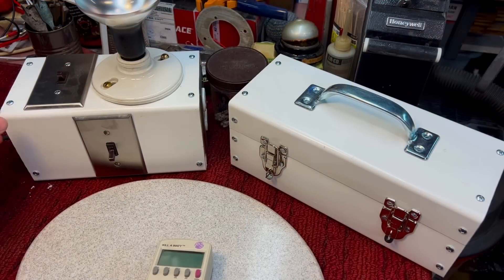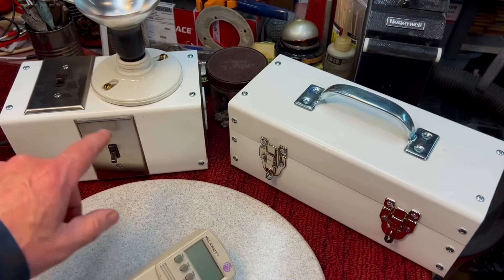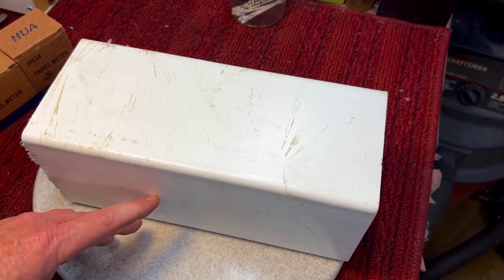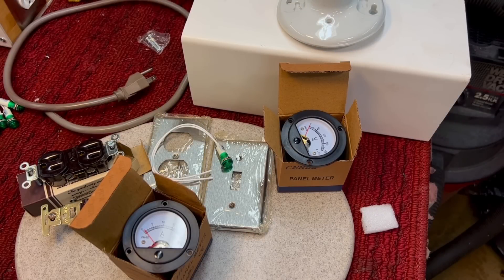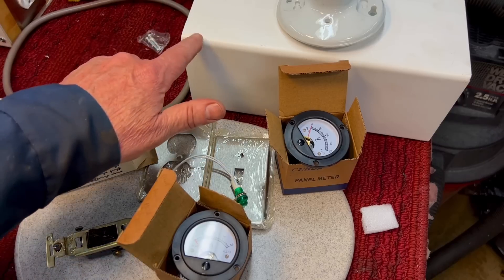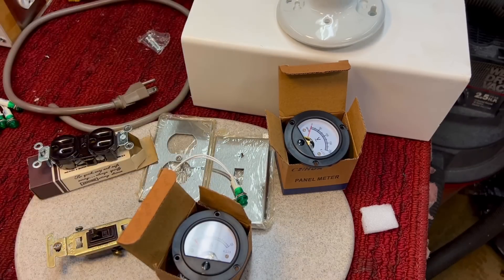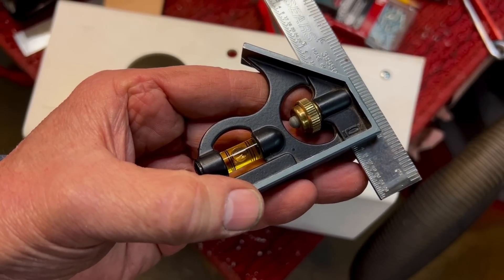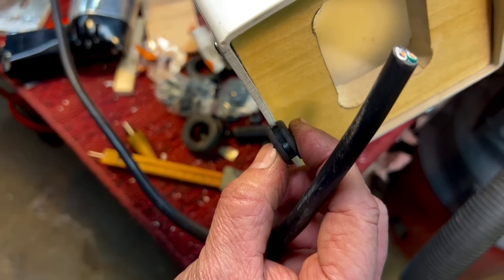Make a Voltage - Amperage Test Box from Scratch.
Fun in the shop!